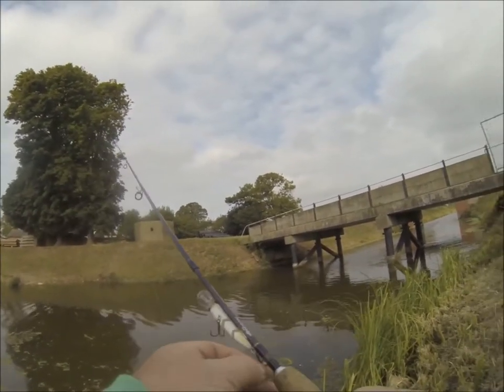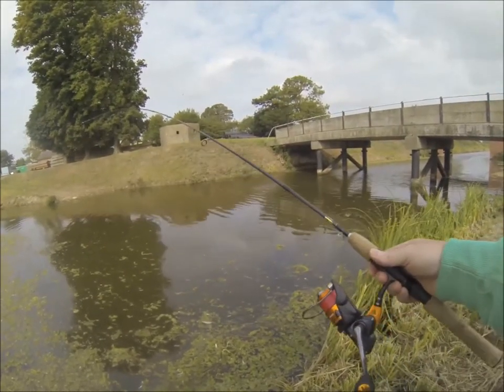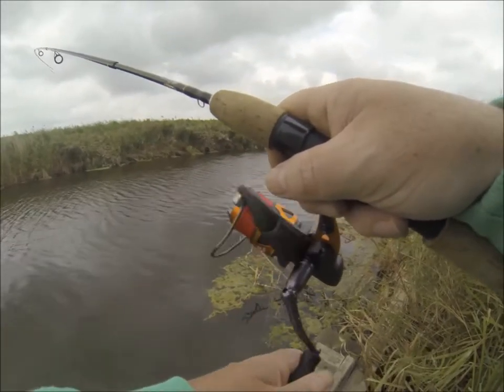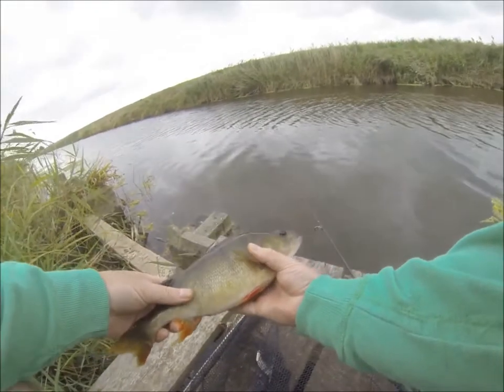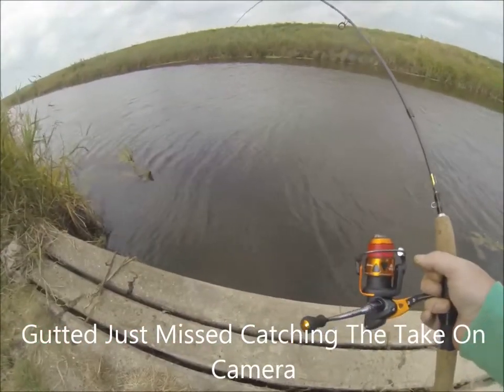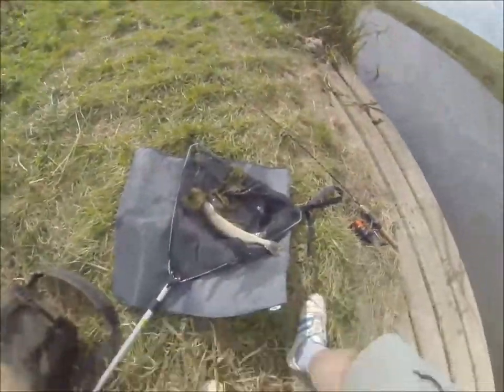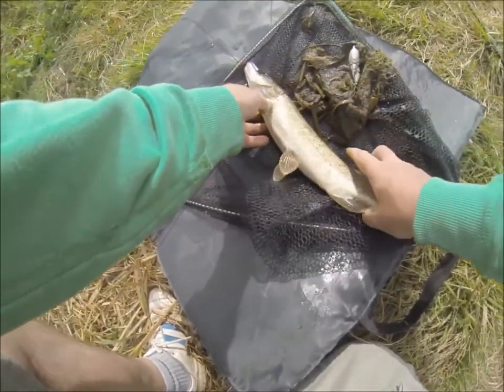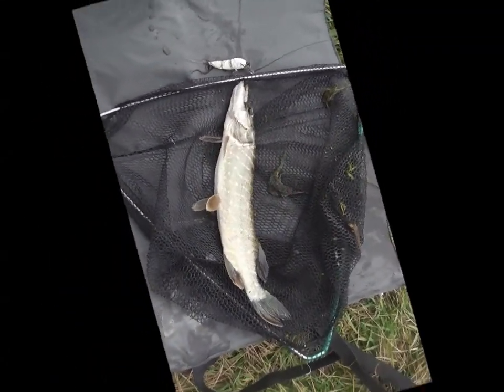Light Lure Fishing On The Lincolnshire Drains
I watched a top quality instructional video by River Piker and tried some of his tips on a short session on the local drains.

Check his channel out

Great fishing content.